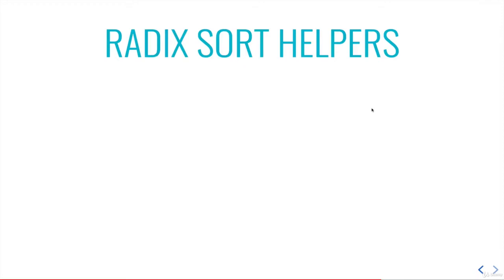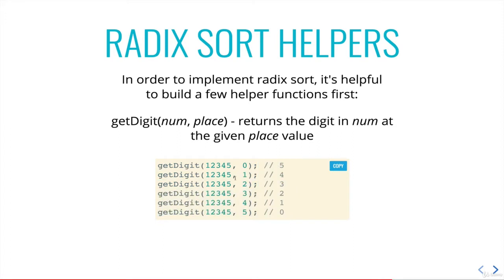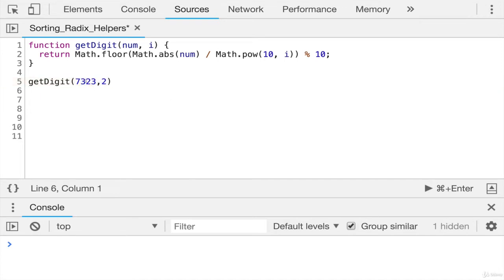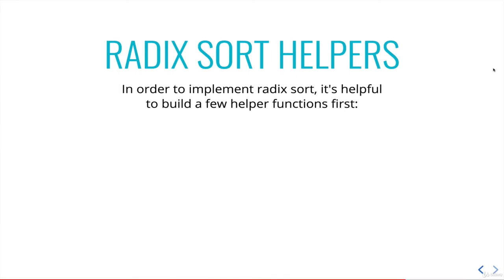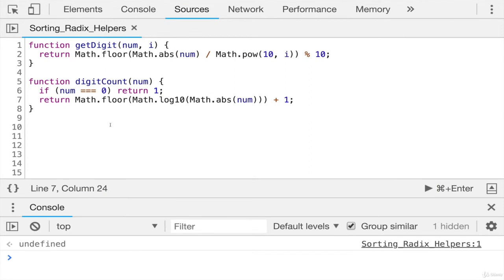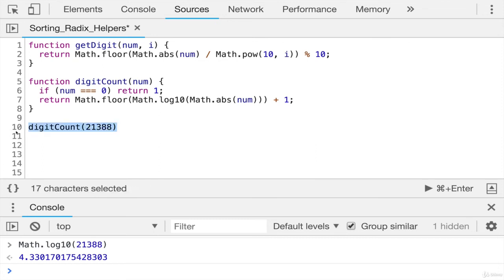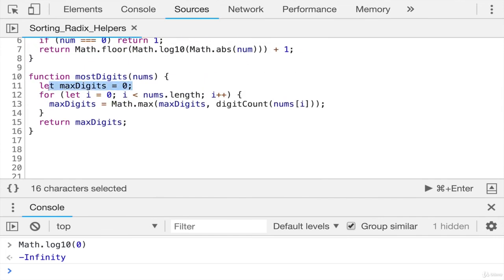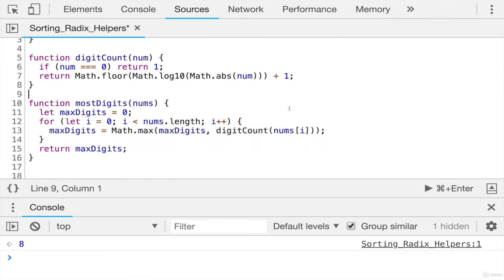173 Radix Sort Helper Methods